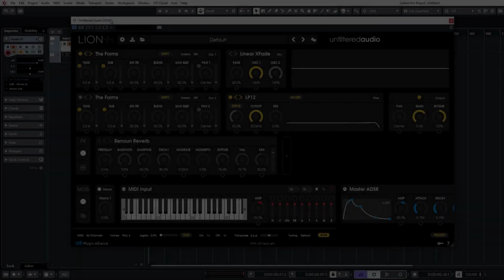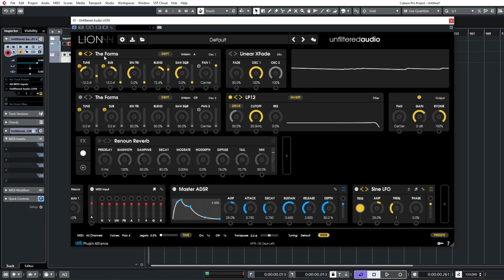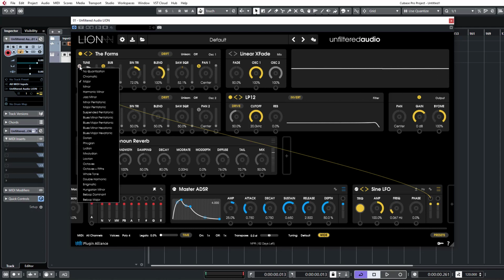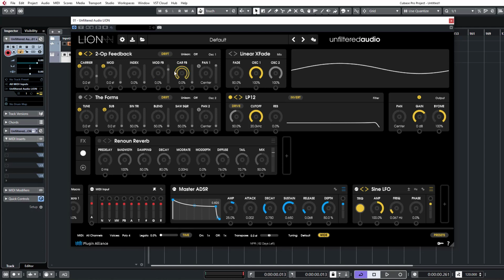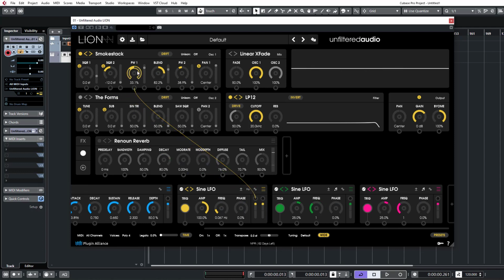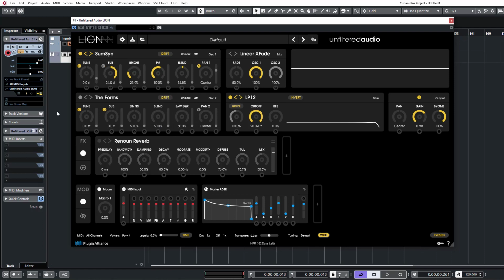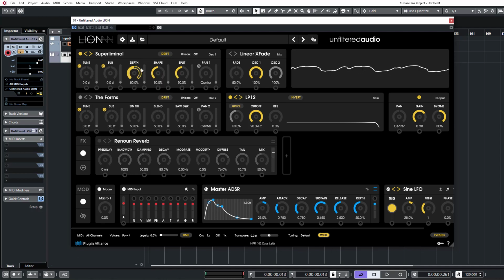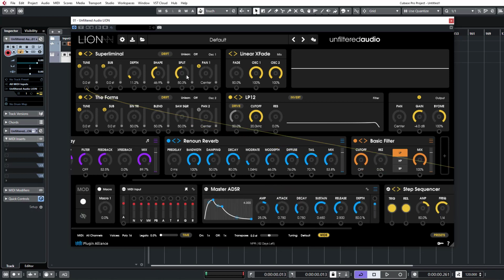A first look at Unfiltered Audio Lion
I've had Lion on the back burner for a while and been meaning to make a video for a bit. It hasn't really been a go to for bread and butter stuff in my own personal productions, none the less, its a pretty insane tool for sound design and one of the more unique instruments out at the m
oment. Lets dive in and check out a few of the pretty stellar oscillators on hand. I'll cover some patch design, effects and modulation at a later stage... also check out for my in depth Byome and Triad tutorials which covers the complete suite of effects and modulation sources offered in Lion.